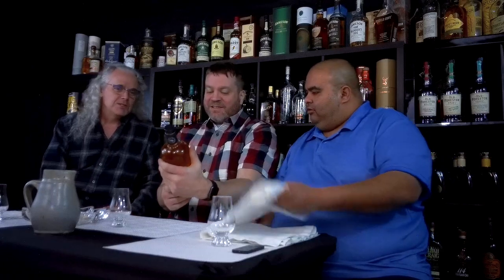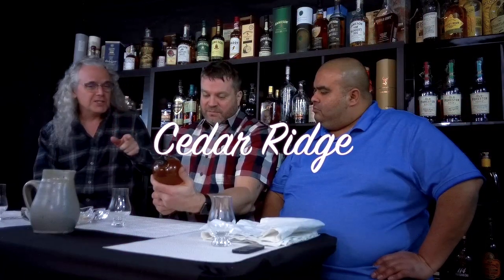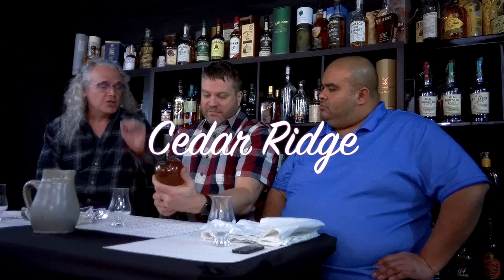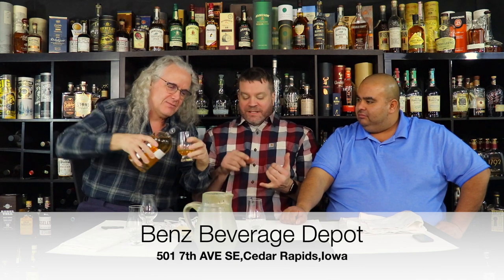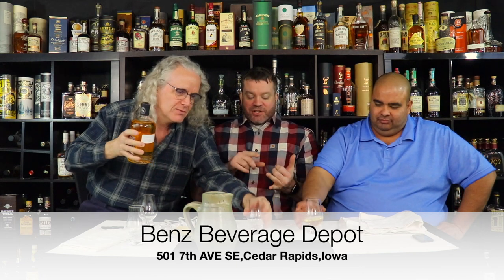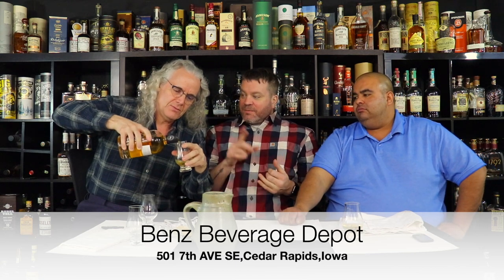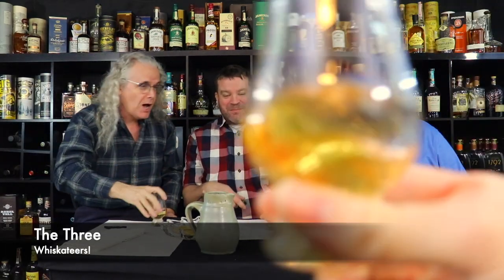Cedar Ridge- Chocolate and Cherry Whiskey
One expert on whiskey and his two partners, gobble food and talk about the whiskey they choose for that episode. We try to teach and be funny. In this episode we sample The very hard to find Chocolate Cherry whiskey from Cedar Ridge distillery. Thanks to our friend Matt for the use of the bottle.